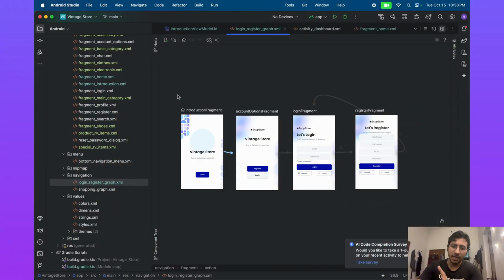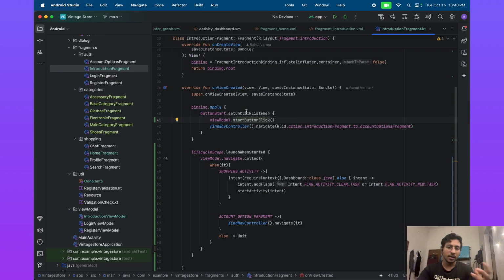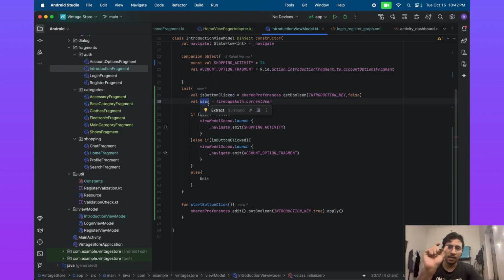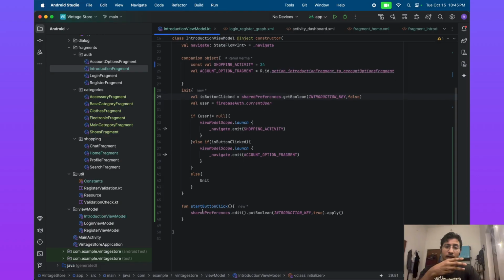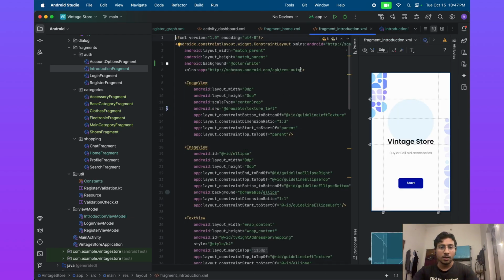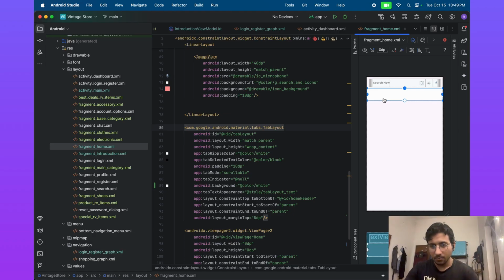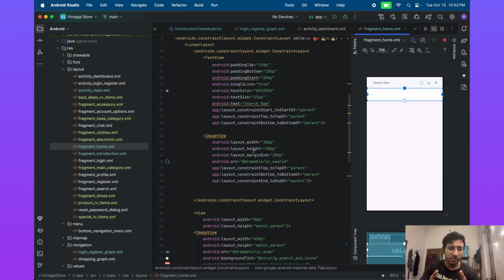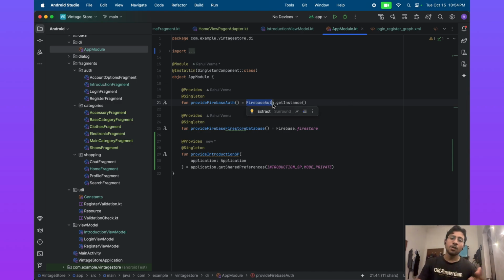Vintage Store App video 3 Login & SignUp and reset password Android app kotlin Firebase 10